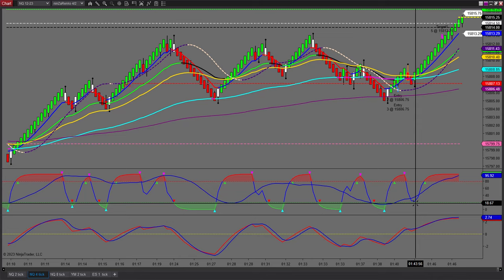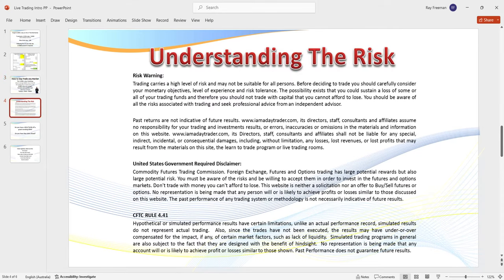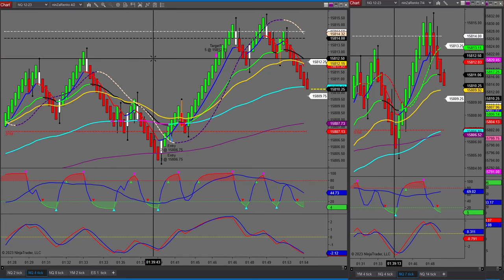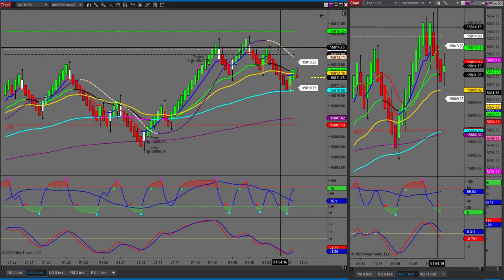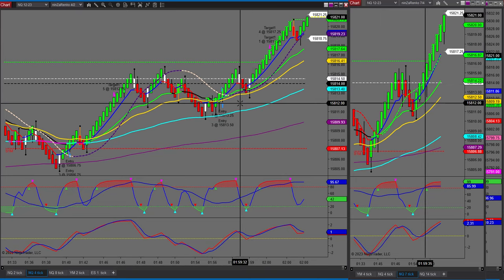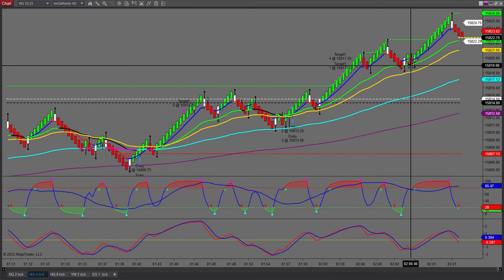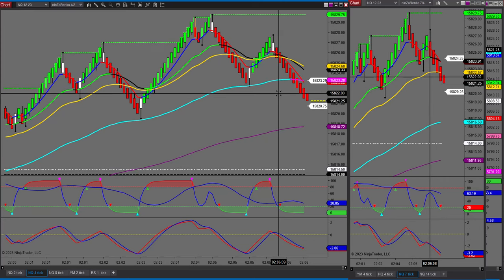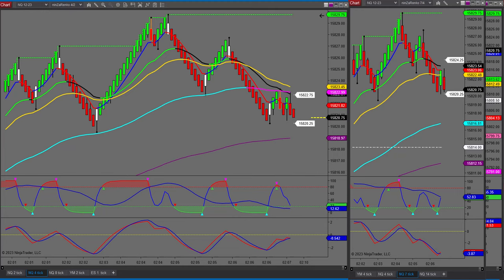Watch me trade live. Another 3 out of 3.